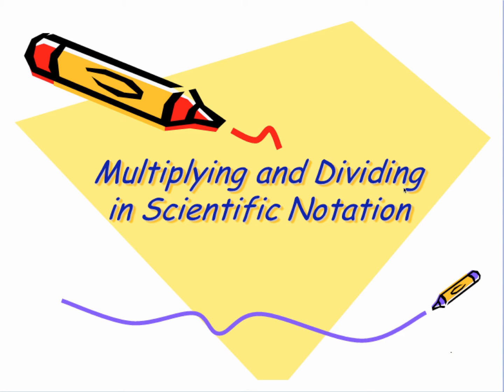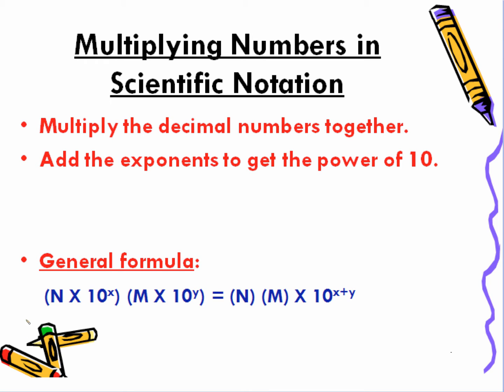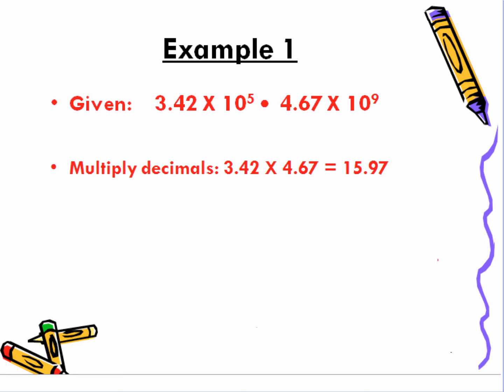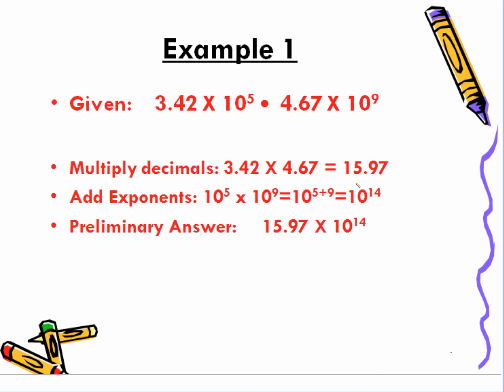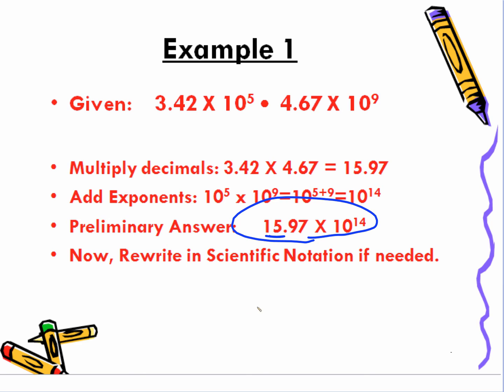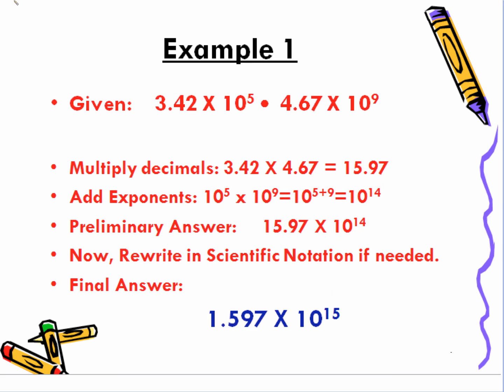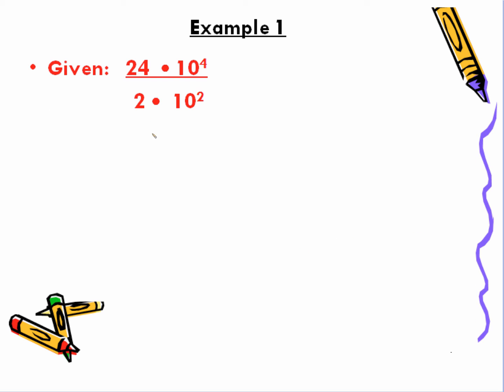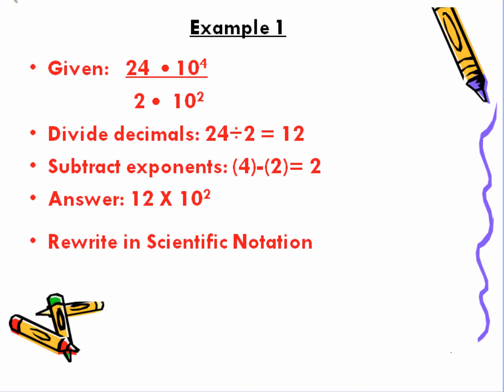8.02.02 Multiply and Divide in Scientific Notation